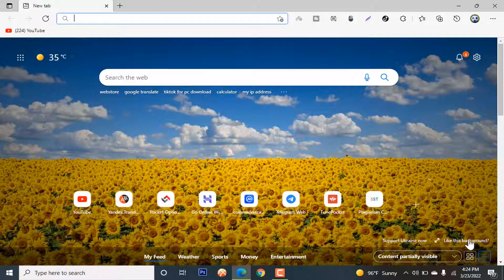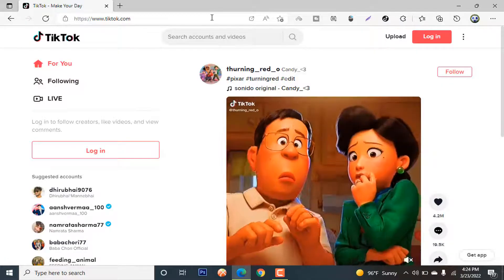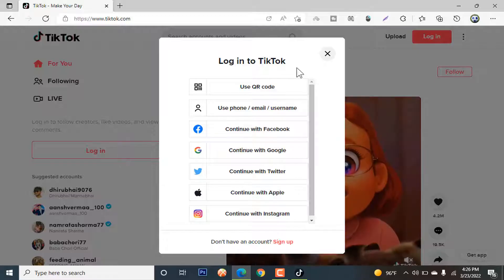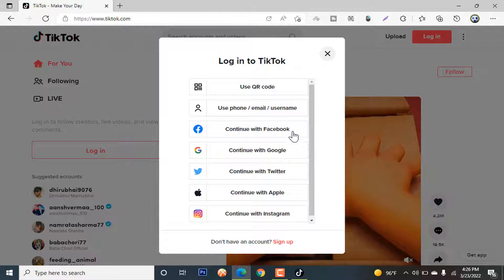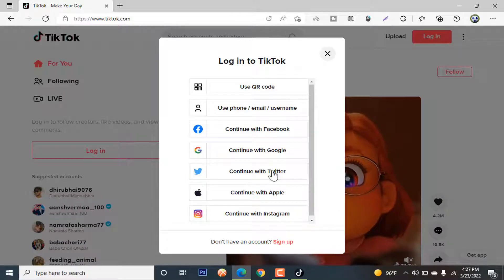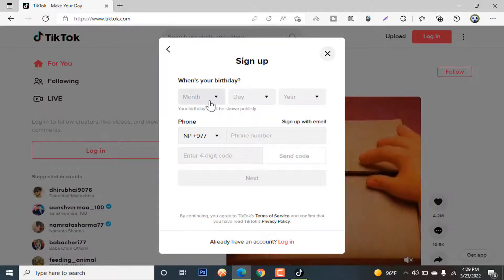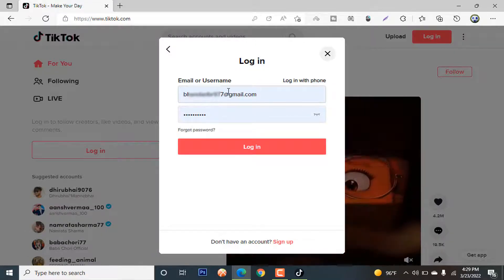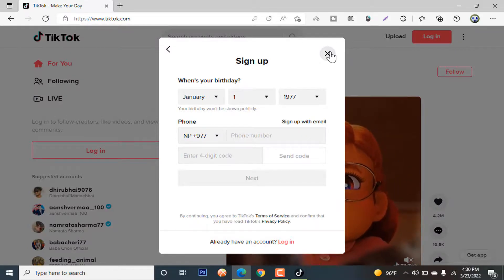How to Login TikTok in Laptop (step by step)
This is a quick video on how to log in to TikTok on a laptop. You can easily log in to your TikTok account on your pc. The simple and complete steps are shown in this video tutorial.